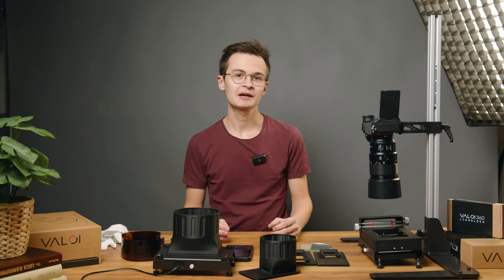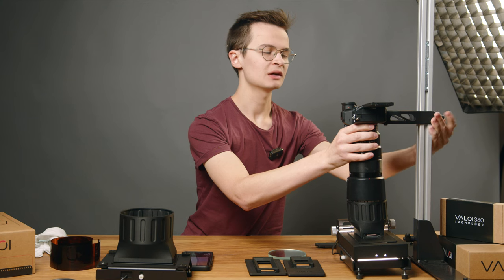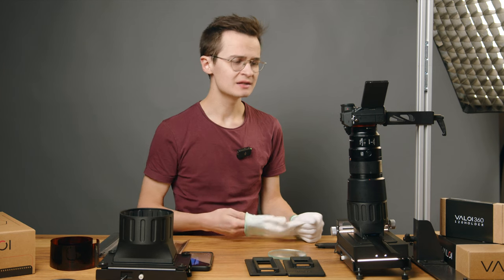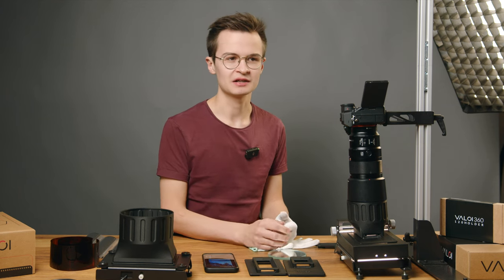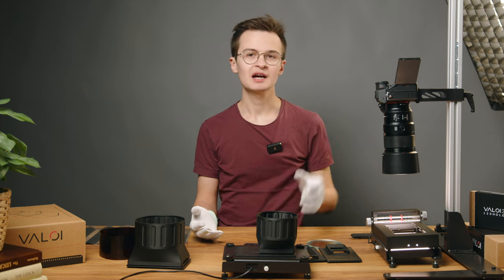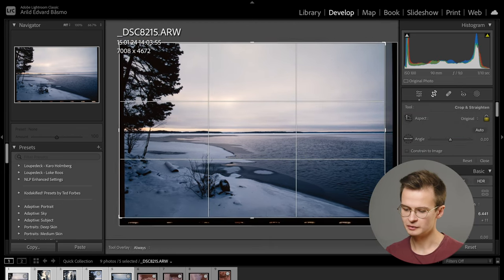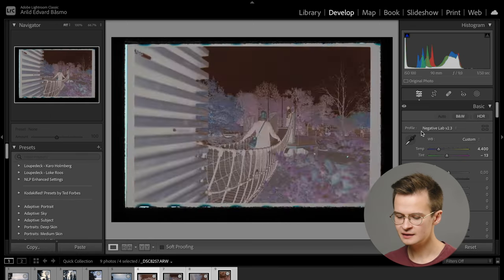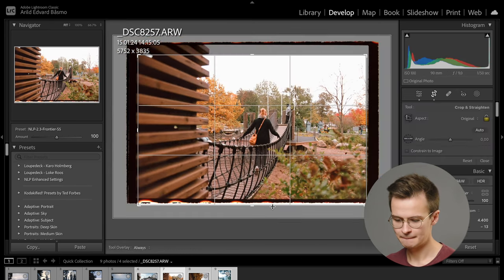How to scan film with a digital camera: VALOI 360 - Part 2/2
This is the second and final part of the walkthrough video for the VALOI 360 camera scanning system with Arild. In this part, he explains the scanning process, offers tips for best scanning practices, and gives general advice on consistent framing, remote triggering, and tethering. The conversion process on the computer, where negatives are converted to positive images, is also explored.

The 360 system is a professional multi-format solution that, when combined with a digital camera and macro lens, lets users scan most film formats, including both available and discontinued ones. This creates a modular and flexible product line for digitising photographic film.

Take a look our products and update your scanning kit now